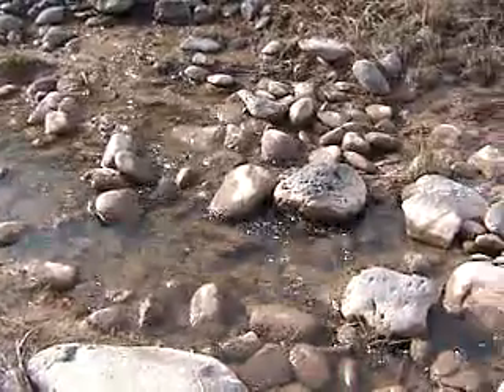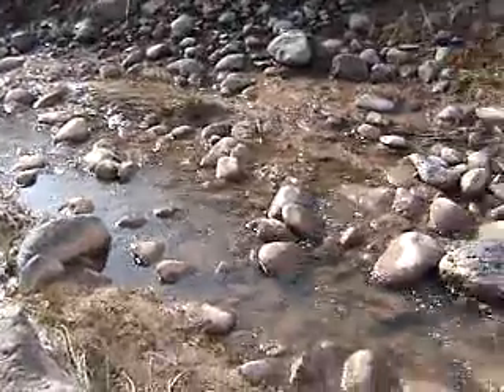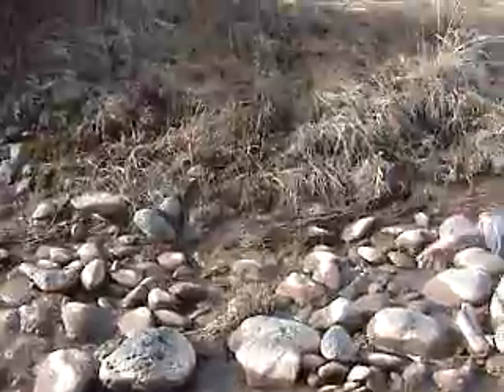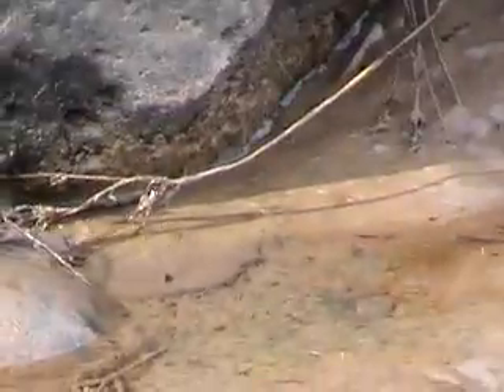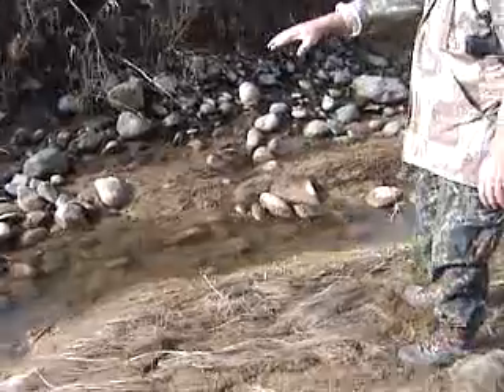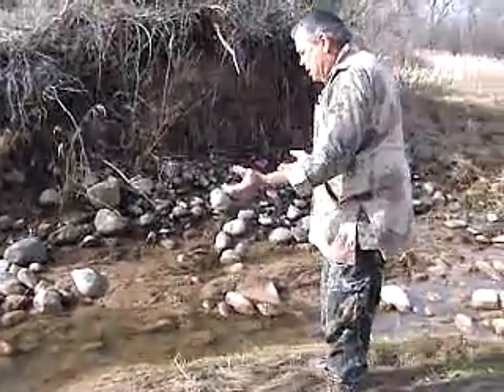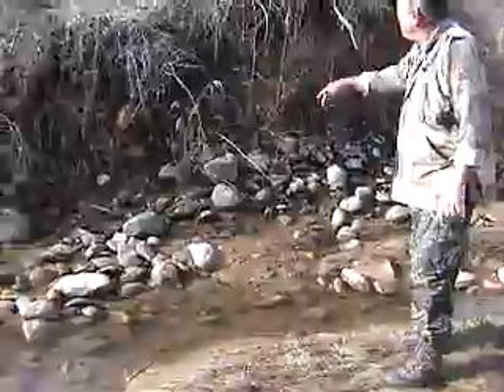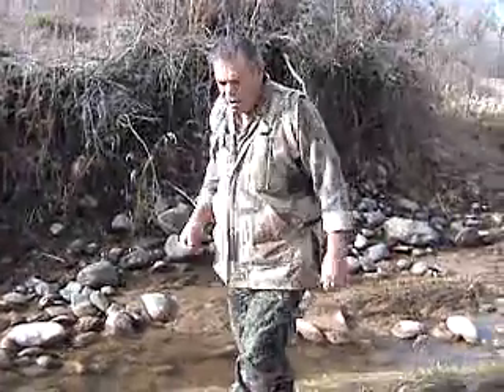Divide Creek Seep 2004 -- characteristics of seep in wetlands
In this clip from April 02, 2004, you'll see characteristics of the seep as gas vigorously expresses to the surface. Also, Blackcloud demonstrates combustibility of the gas and shows an area of wetland seeping near the "main seep" area. The bank near where he is standing is not orange with iron-reducing bacteria. It will soon be, however, as hydrocarbons from production formation gas make their way up through the ground as a result of improper drilling practices. With the iron-reducing bacteria, biofilm will also appear.  This area clears up significantly after the Schwartz well is remediated. But, along with the new seep found June 28, 2008, these banks became overrun again with iron-reducing bacteria.

This area is not being remediated, and the seep continues to this day. Across the creek some remediation efforts have been put in place -- namely, an underground sparge system designed to curtain the migration of hydrocarbons with air bubbles helping to volatilize the invading gas. Clips of some of the earlier attempts at remediation are here on YouTube.

In April, 2004, this region was the focus of a massive natural gas well blow-out that released an estimated (and acknowledged) 115 million cubic feet of natural gas into the environment.

EnCana Oil and Gas, USA was found by the Colorado Oil and Gas Conservation Commission to have been responsible for this devastating event.

Despite that and despite that the seep is ongoing, and despite us have found a new seep on June 28, 2008, the COGCC continues to allow drilling of this extremely fragile area by the same operator who caused the seep in 2004. And, as of this post (08-06-08) the COGCC (same supervisor in charge of that and this investigation) continues to minimize the full scope of the new seep through a failure to fully investigate. They will not even test the ground water which we drink.

EnCana stands to make 6 billion from drilling and fracing this area, and the absence of inquiry helps ensure they get to keep on pursuing it without adequate protection for the environment or the people who live here.

To follow the course of natural gas development and its impacts to this very special place in Colorado, visit journeyoftheforsaken.com

All videos are best viewed with Quicktime, which you can download free online.

[This video was filmed 04-02-04 -- two days after the seep was originally discovered in West Divide Creek]